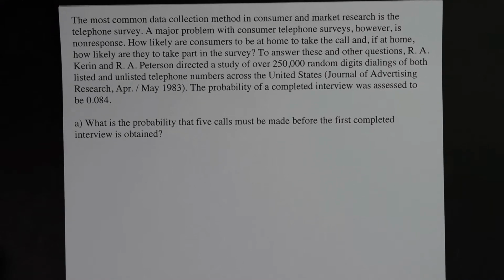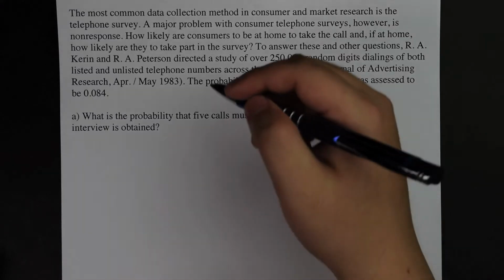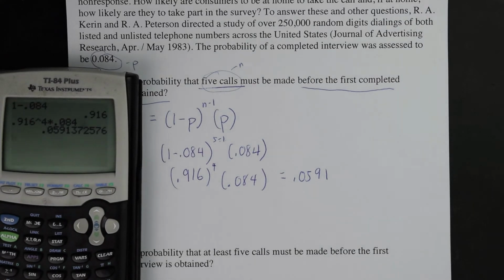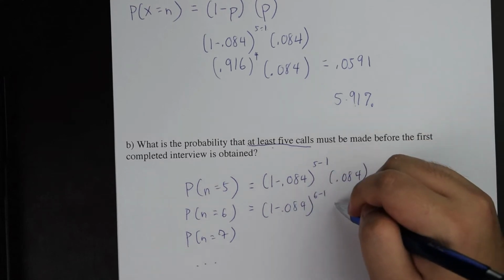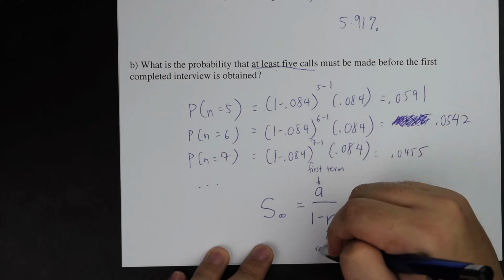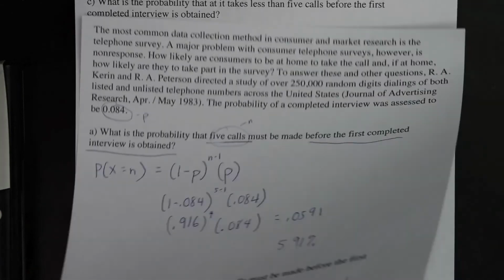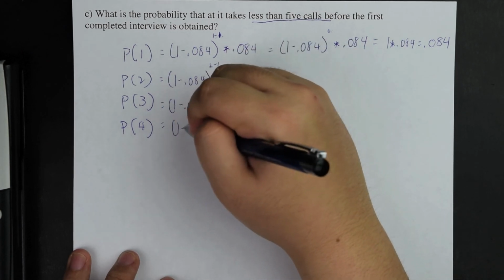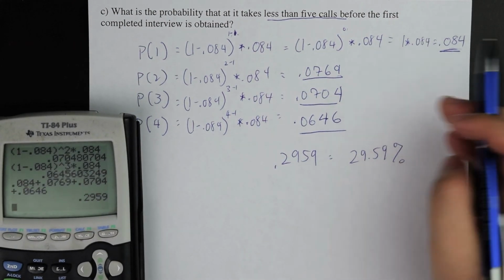[FASTREV] - AP Statistics - Geometric Distribution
This is FASTREV, a fast review over specific concepts allocated to high stake assessments. Today's video is on AP (Advanced Placement) Statistics concepts, specifically around Geometric Distribution. I go in-depth around the different forms of geometric distribution questions that can come out on the AP Statistics examination.

NOTE: AP and Advanced Placement Program are registered trademarks of the CollegeBoard, which was not involved in the production of, and does not endorse, this video.